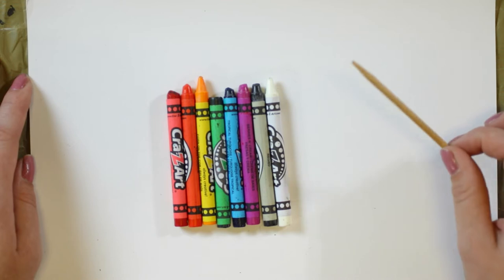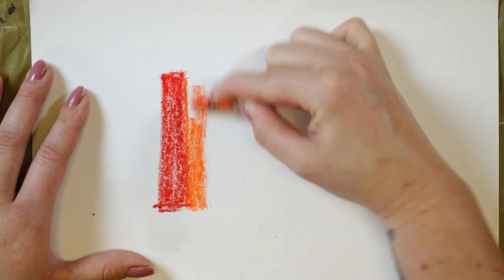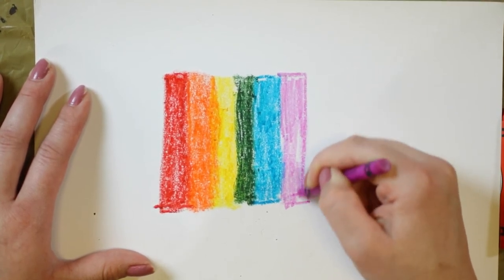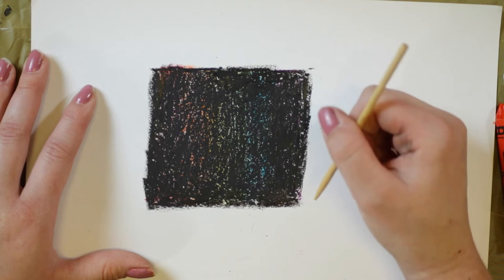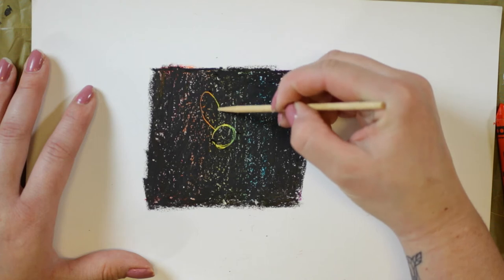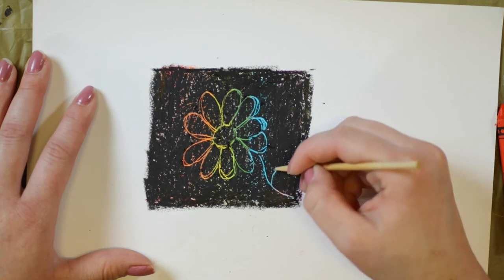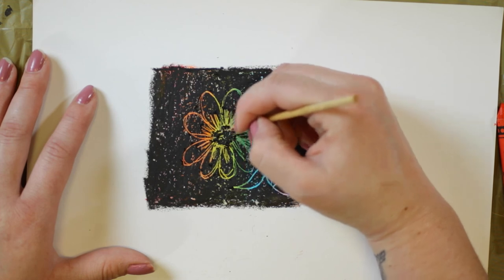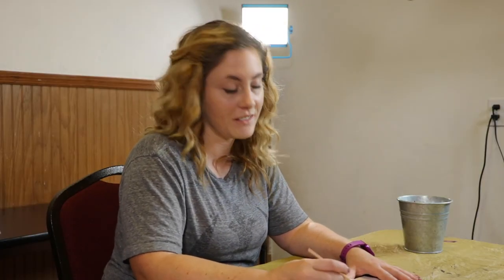DIY Scratchboard - Perfect art project for kids! // Quick Tip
As parents we want to watch our kids explore and create and discover, but we dont always have the resources we think we need. But not to worry! With this DIY Scratchboard project you can create a fun and easy art activity for your kids!